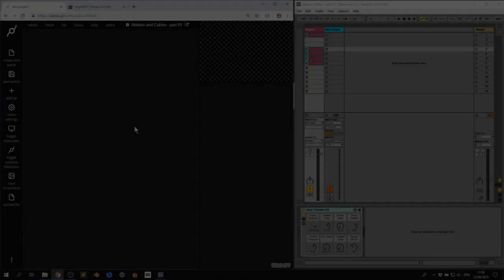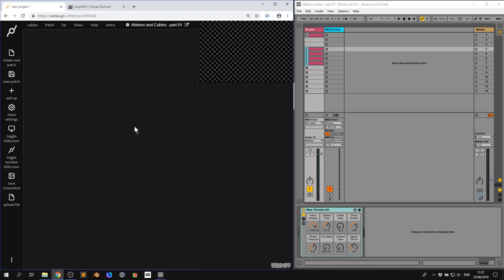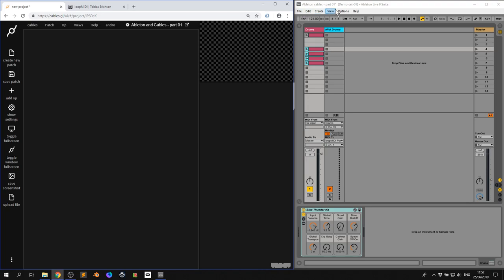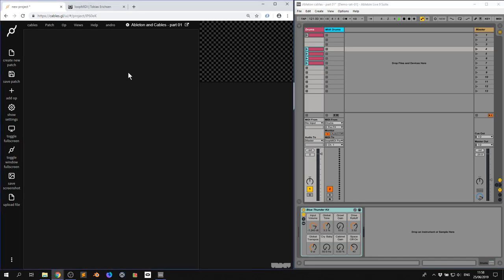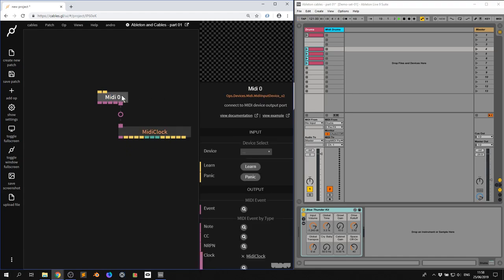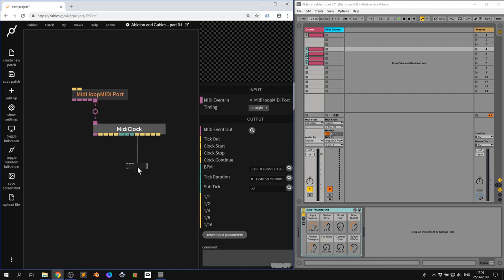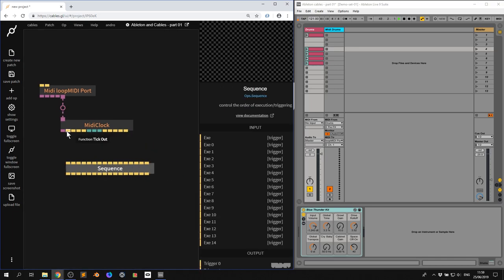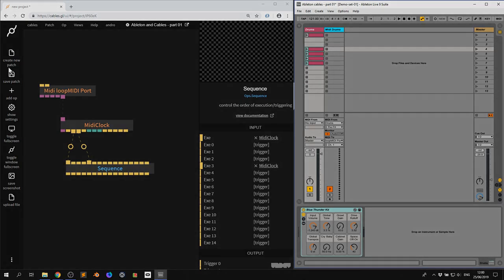Ableton and cables - midi clock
This first video will show you how to connect the midi clock between Ableton Live and cables using the new and improved midi ops.